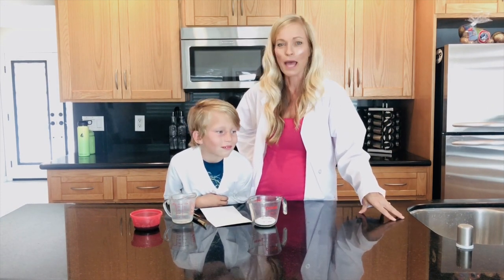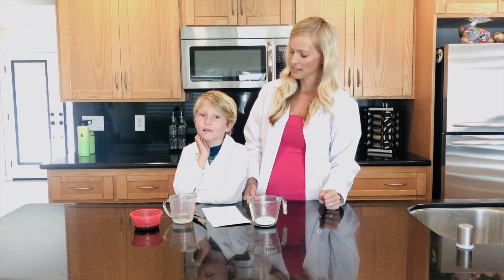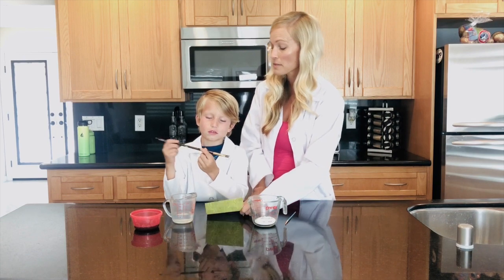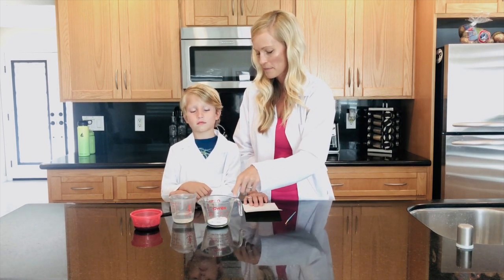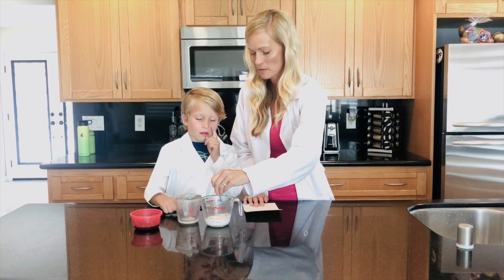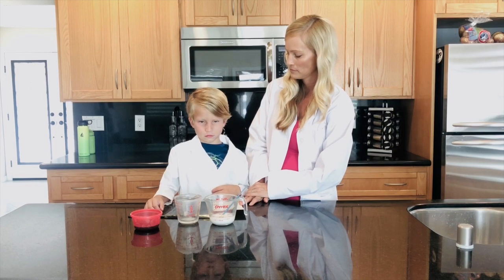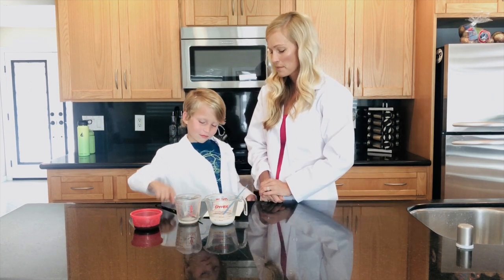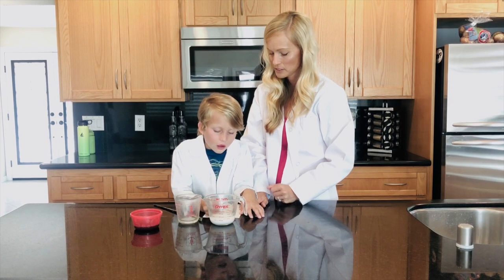How To Make A Secret Message with Invisible Ink Quick and Easy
How To Make A Secret Message Quick And Easy

Let's make a secret, hidden message! Invisible ink can be useful for hiding important secret messages. In the book, Super Science Squad- Wizard Wigglebottom you will see how invisible ink can be dangerous if you spill it, but for now we will just use it for our fun activity with invisible messages.